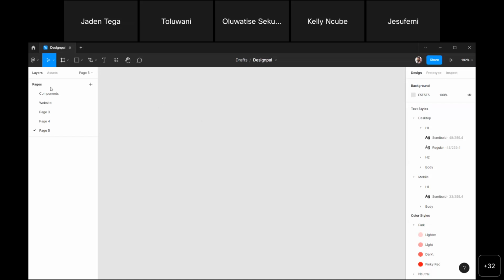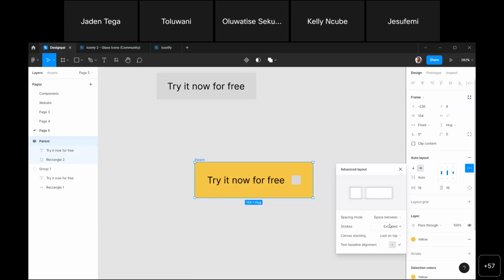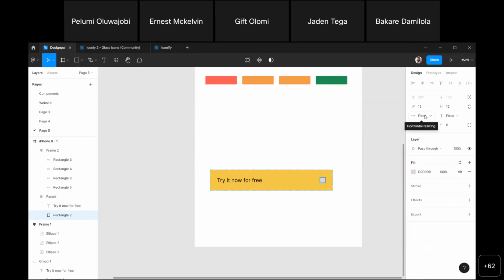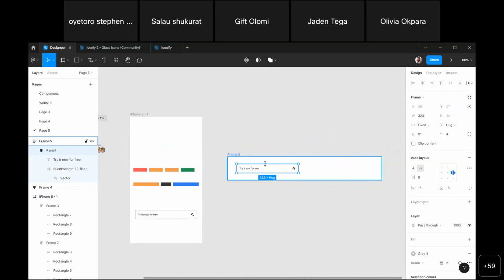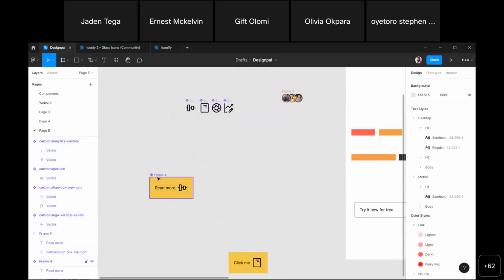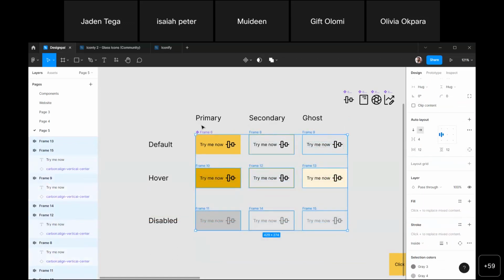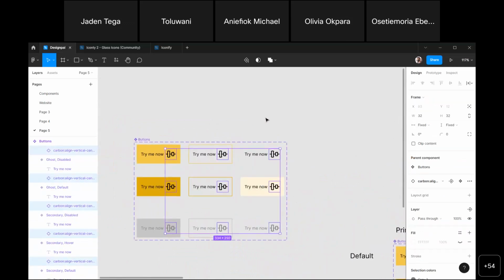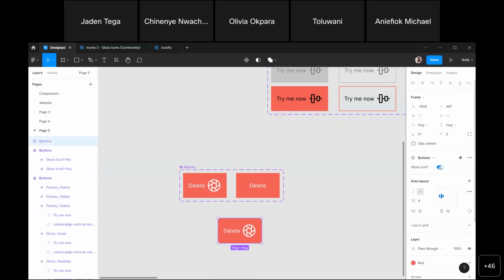User Interface Class: Cohort 2 - Week 5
This class was about identifying different types of icons and buttons with their use cases (button states). The tutor taught the students where they can find icons, types of icons and when to use a particular type of icon. Also, the students learned different types of buttons and button states.